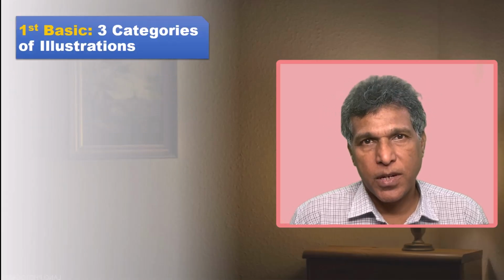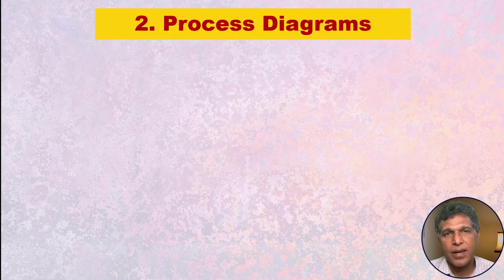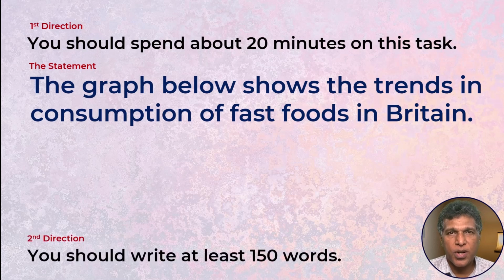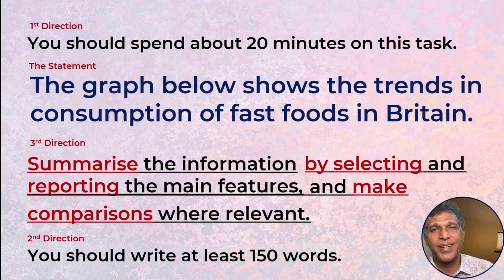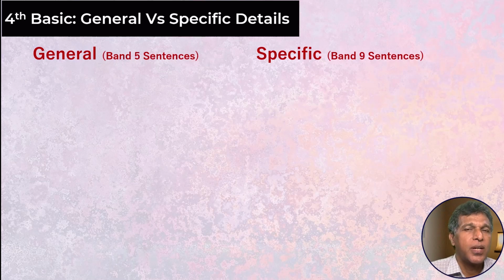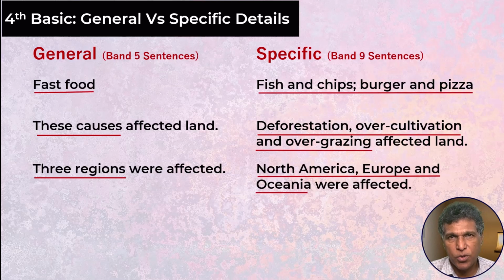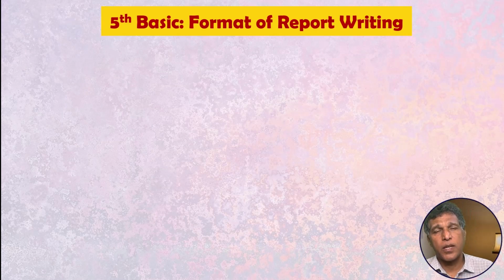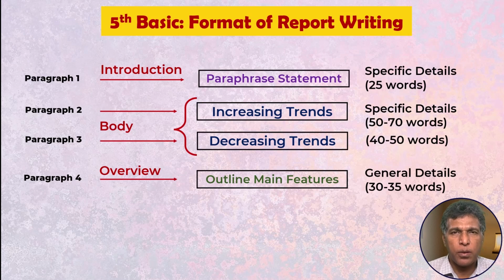IELTS Academic Writing Task 1 | Basics Nobody Tells You | Video 1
Short Course: IELTS Academic Writing Task 1